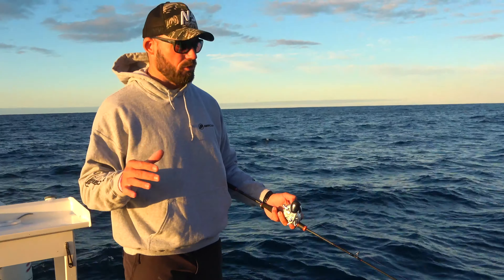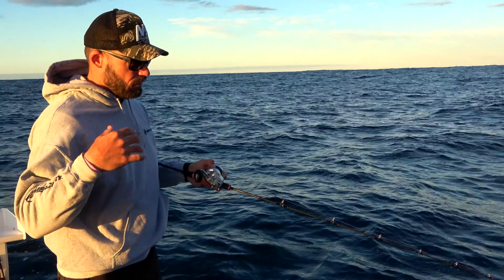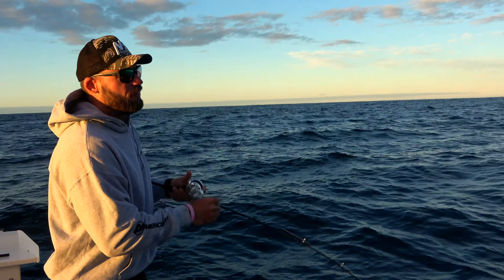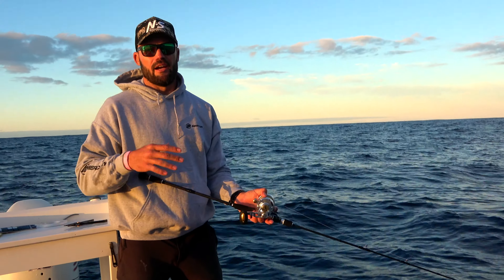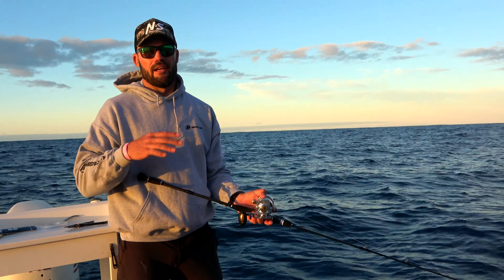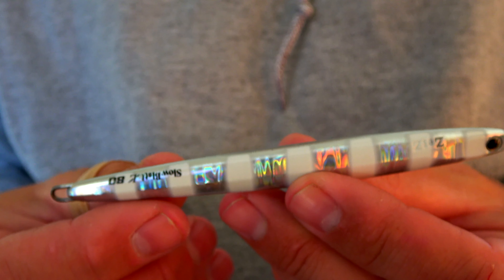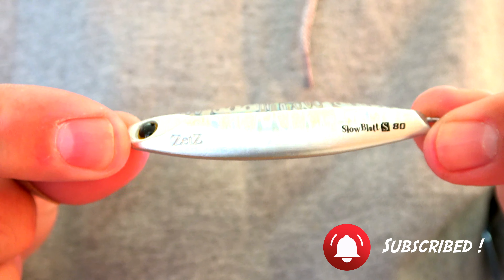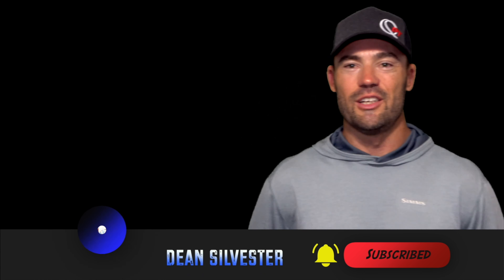Slow jigging Vs Light Jigging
Slow jigging and light jigging often get confused, let me breakdown the key differences between the two whilst jigging up a few fish on both techniques..

ABOUT ME:
G’day, my name is Dean Silvester, do you love the outdoors fishing?
Is Fishing, 4WD, Camping and hunting your passion then join me every week as I upload new fishing videos from my adventures around the world.